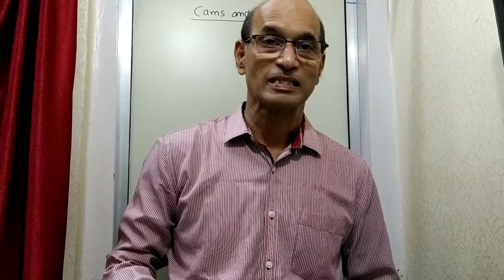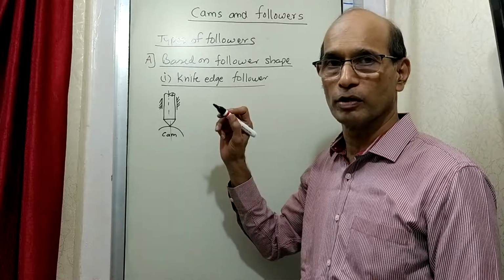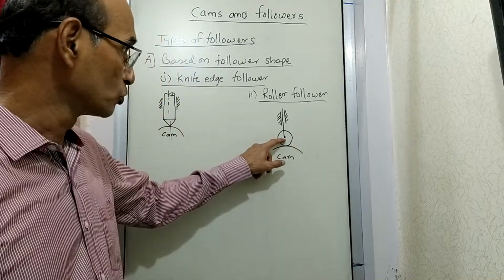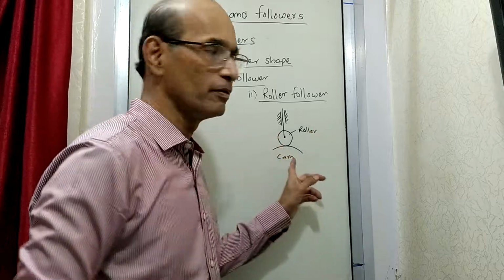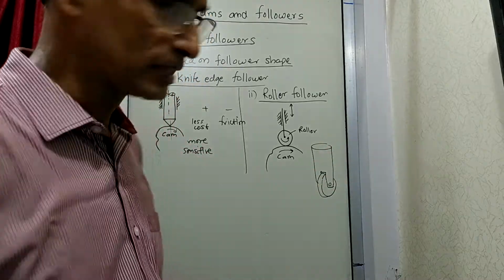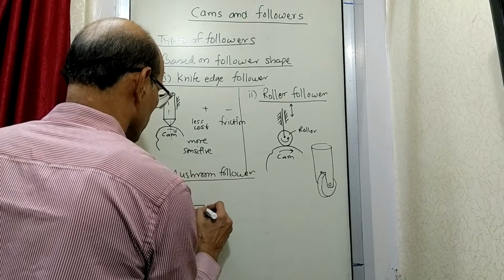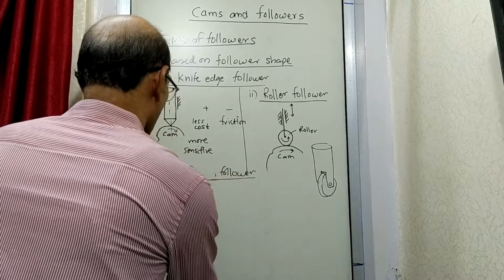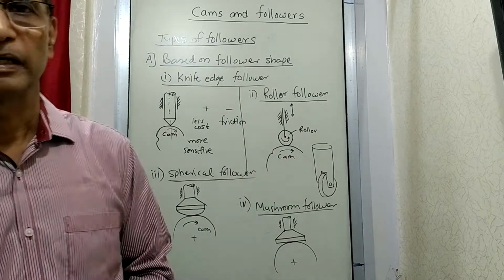LECT 09.2 : CAMS AND FOLLOWERS